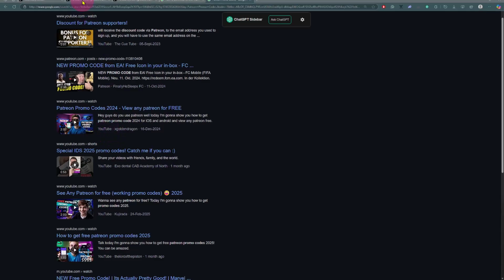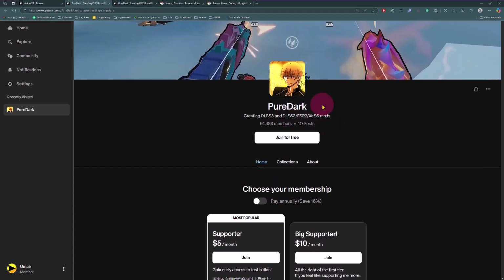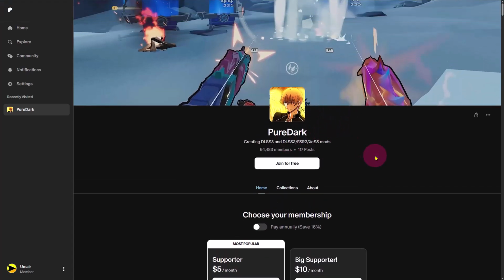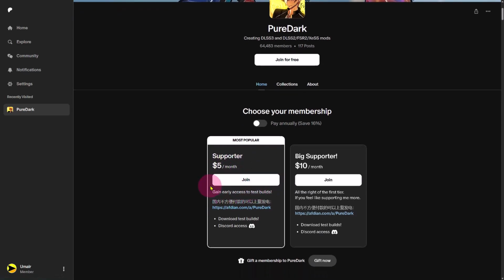How to Get Patreon Promo Codes, Discounts & Free Access (2025)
In this guide, learn How to Get Patreon Promo Codes, Discounts & Free Access easily and safely. If you're looking to save money or access exclusive Patreon content without paying full price, this video will show you the best strategies and tips for finding valid Patreon promo codes and discounts.

We cover:

Where and how to find legitimate Patreon promo codes
Tips for getting discounts on Patreon memberships
Ways to gain free access to Patreon content through official offers and giveaways
How to avoid scams and protect your account while searching for promos
Whether you're a creator or supporter, knowing how to get the most out of Patreon with promo codes and discounts can help you enjoy premium content affordably.

Make sure to watch till the end for all the insider tips and tricks!